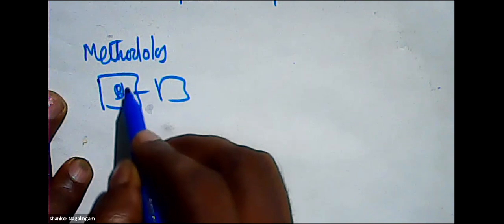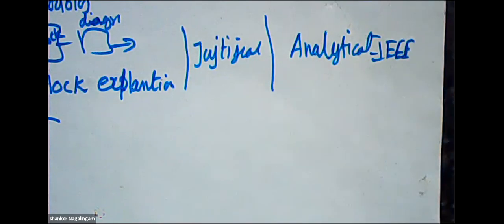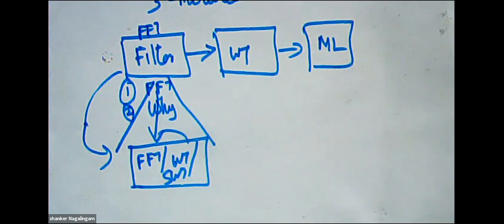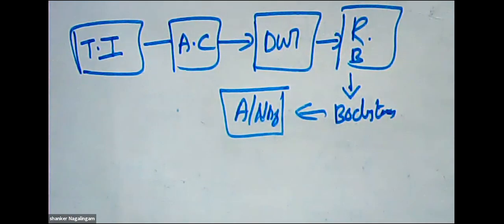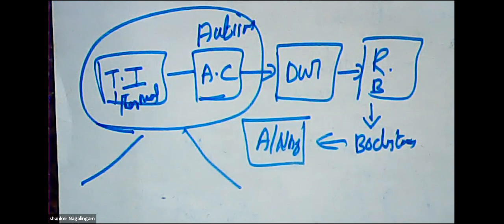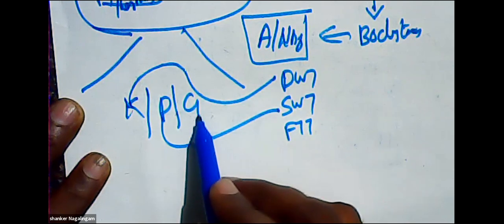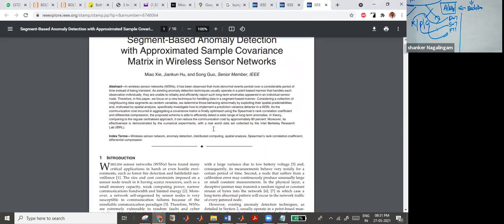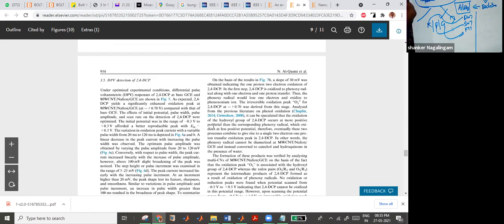19 How to Write the Methodology Section in Research Papers & Theses | Step-by-Step Guide (2025)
Struggling to write the Methodology section in your thesis or journal article? This video breaks it down step by step!
Learn how to clearly describe your research methods, tools, data collection process, and experimental setup to make your academic paper professional and publication-ready.

📘 In this video, you'll learn:

What is the Methodology section?
Key components: research design, data collection, tools used, and analysis techniques
How to write a clear and structured methodology
Difference between qualitative and quantitative methods
How to use LaTeX for formatting the methodology
How to present your method using flowcharts and infographics (MATLAB, Canva, Draw.io)
Real examples from journal papers and thesis documents

🎓 Perfect for:

UG/PG students (BCA, B.Tech, M.Sc, M.Tech, PhD)
Final year projects
Journal and conference paper authors
Thesis writers and academic researchers

📧 Need help writing your Methodology or full paper?